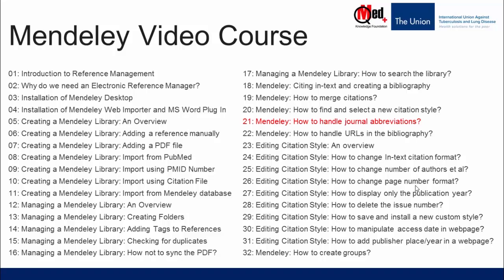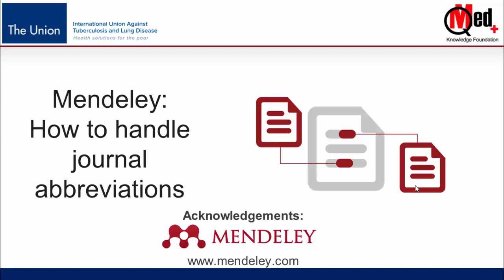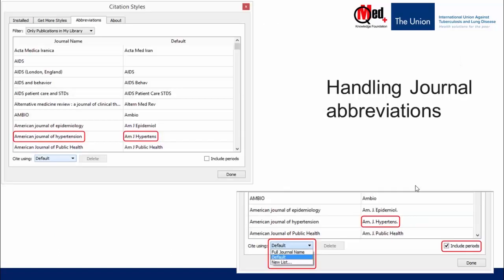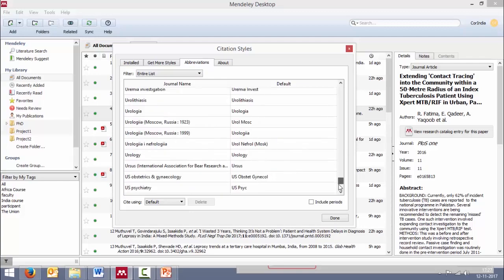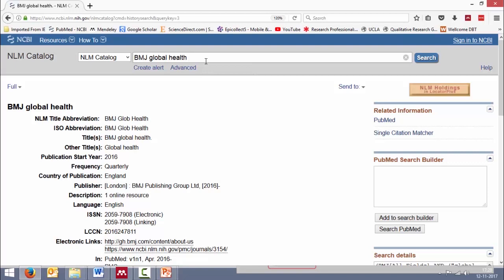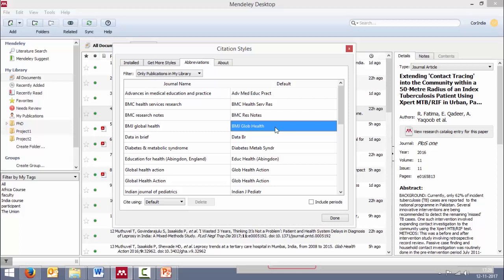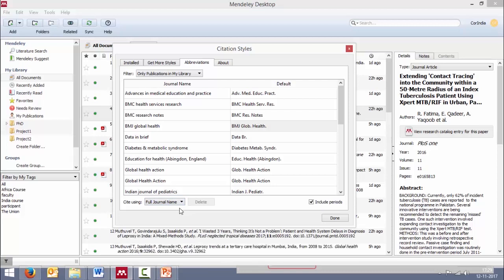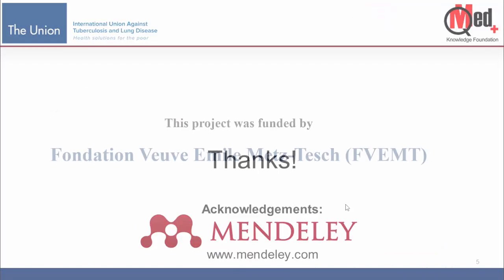Video 21: Mendeley: How to handle journal abbreviations?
In this video, we will demonstrate how to handle the display of journal abbreviations in references using Mendeley